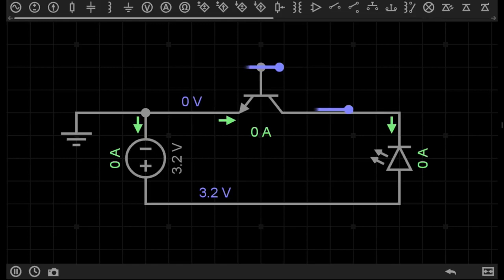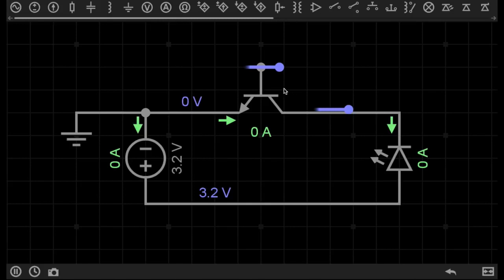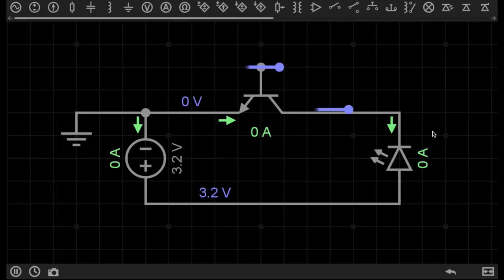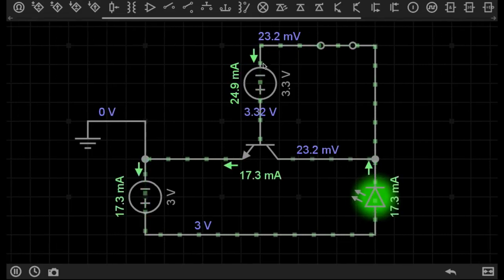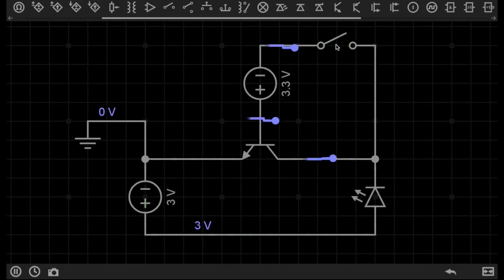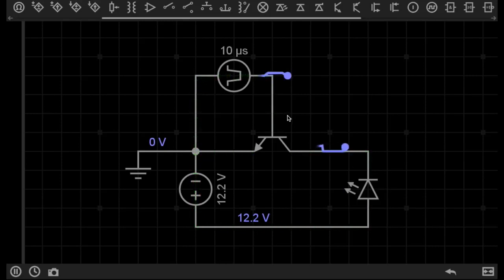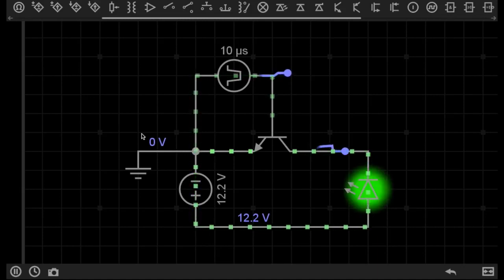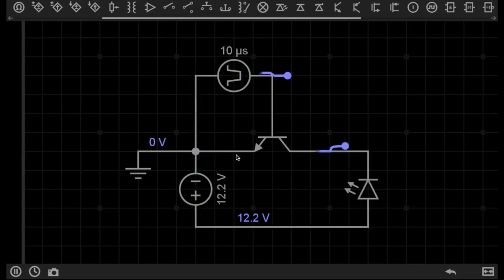What is transistor? (explained)